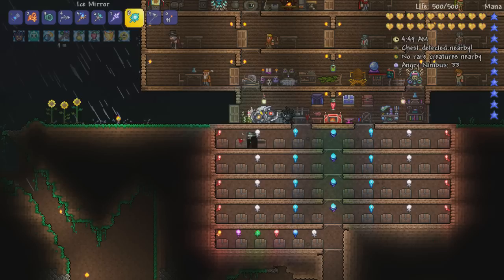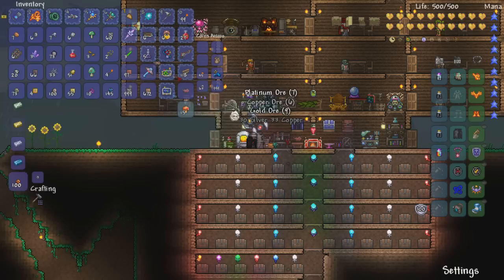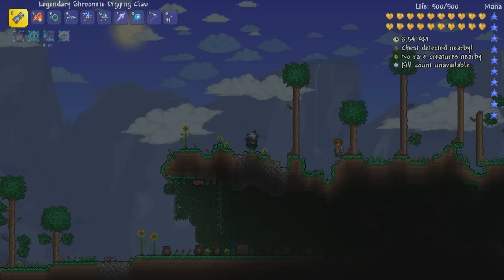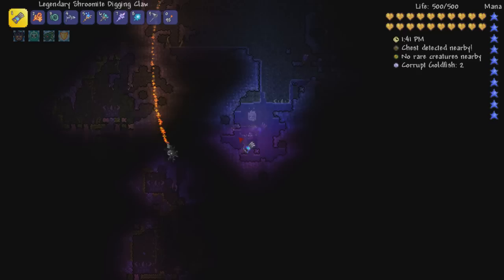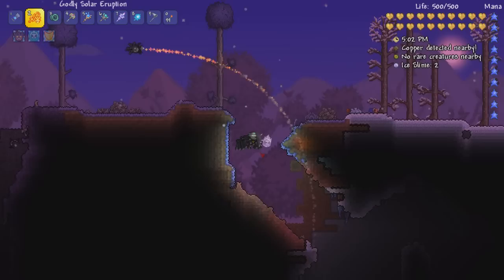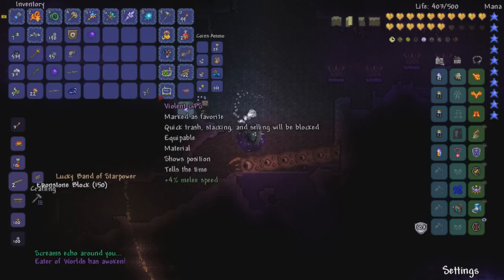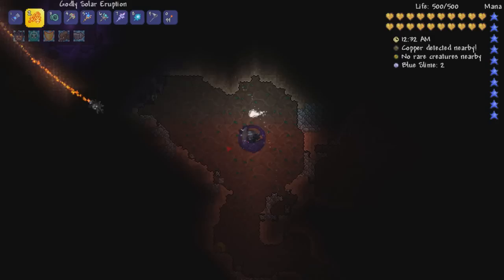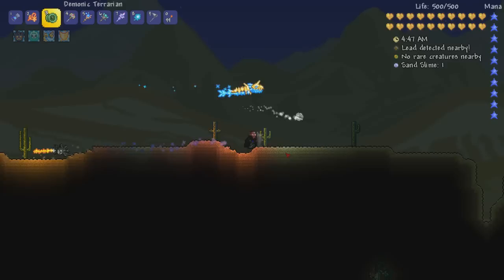Let's Play - Terraria 1.3 [Expert Mode] (Ep.54)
Today we'll build a Drill Containment Unit and set our sights on a new corruption filled Expert Mode world! How far can our end game gear take us? Let's find out.

If you're enjoying this series, please consider leaving a like on it, it really does help!